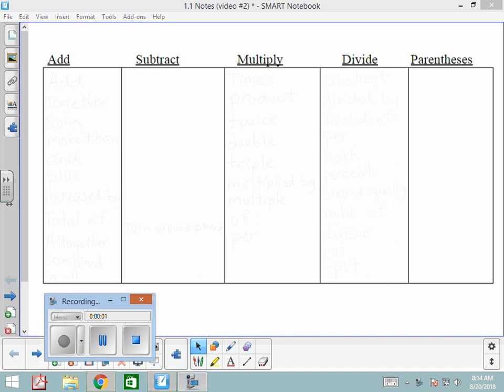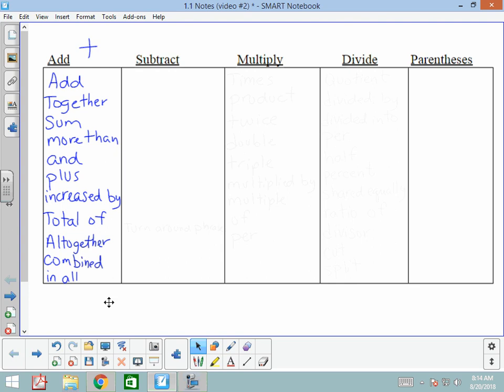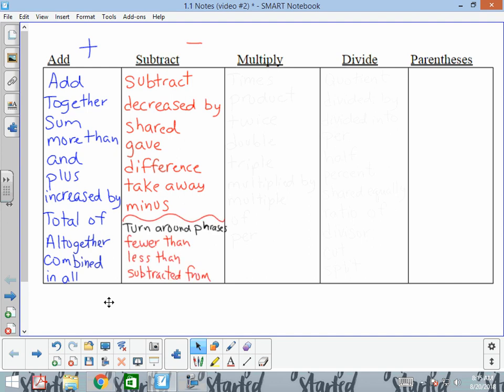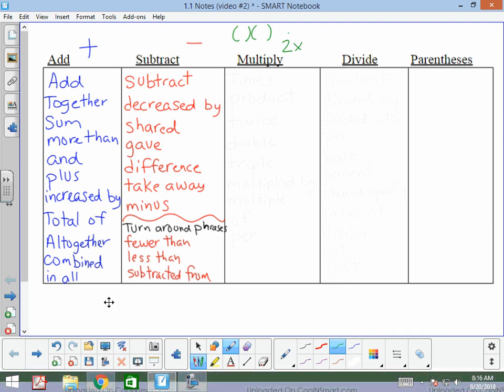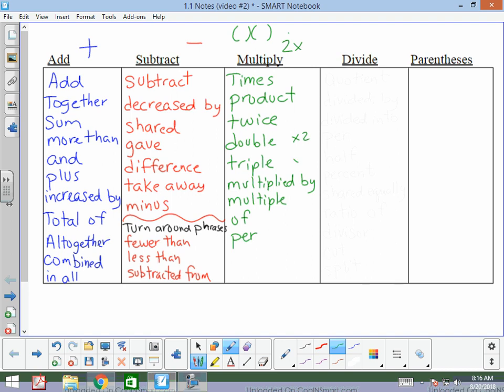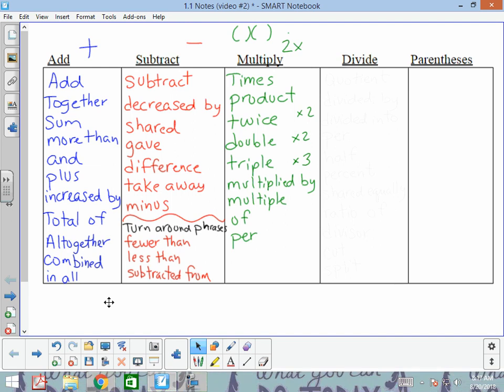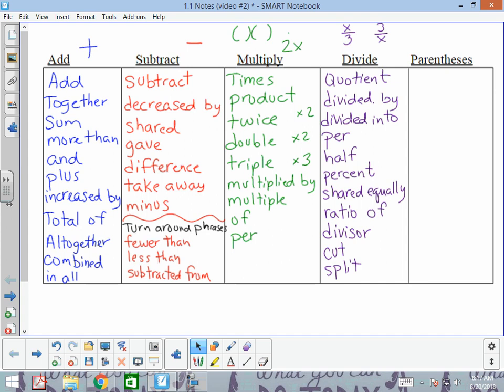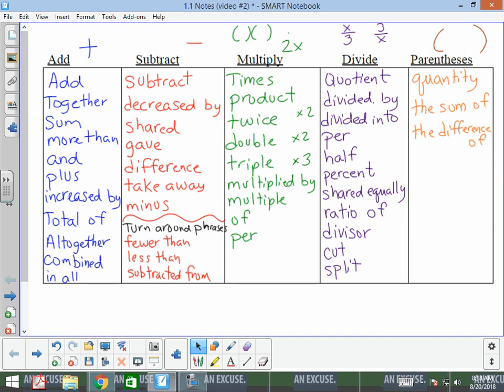1 1 Notes video #2